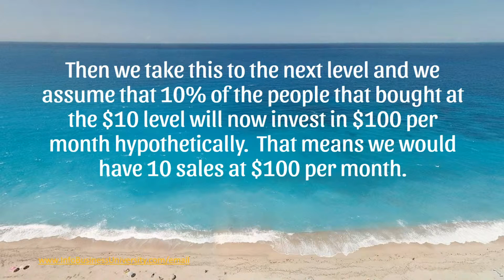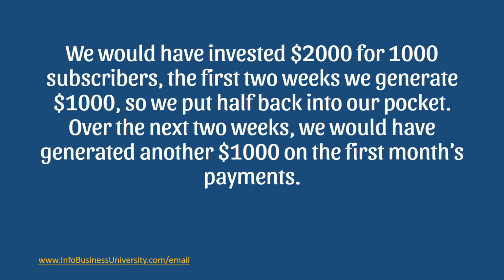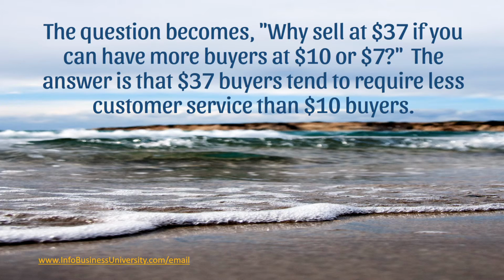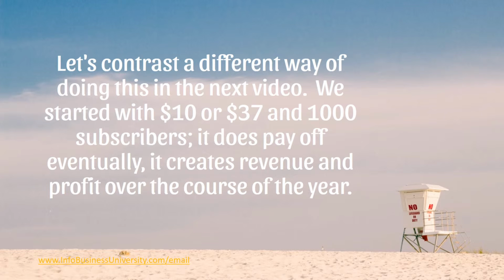A Traditional Funnel Model for Email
We're going to cover a traditional funnel recommended for beginning marketers.  I'll run some numbers and show you if this model is the best to use in your campaign.